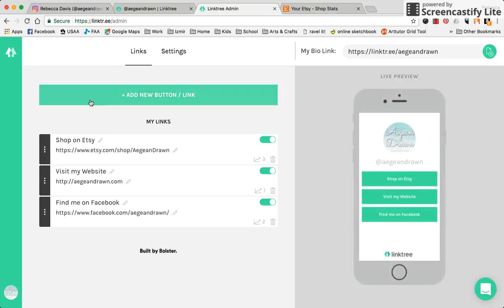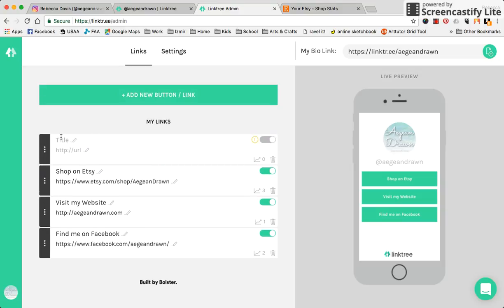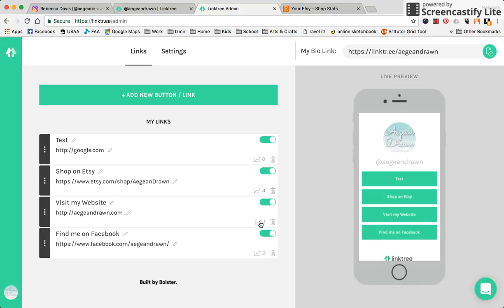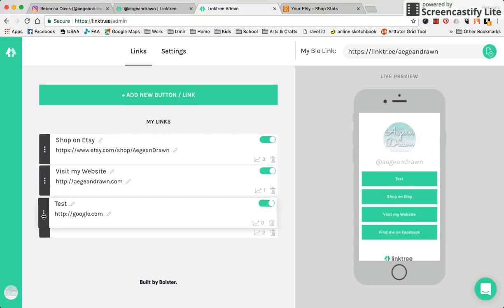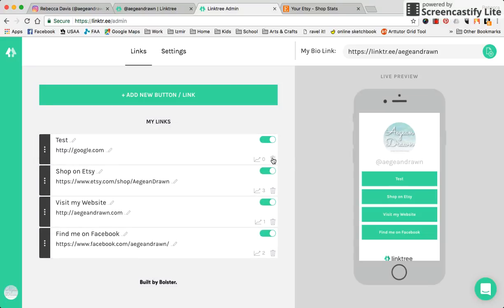Etsy Tips: How to Add Multiple Links to Your Instagram Bio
How to use a free program called Linktr.ee to set up multiple instagram links in your bio (and finally see how many instagram users are clicking through to your Etsy shop)